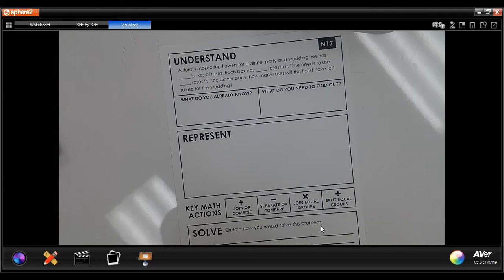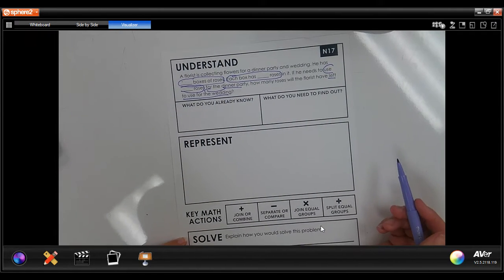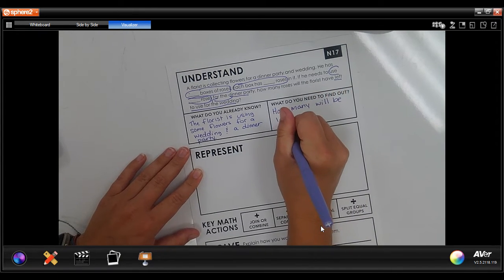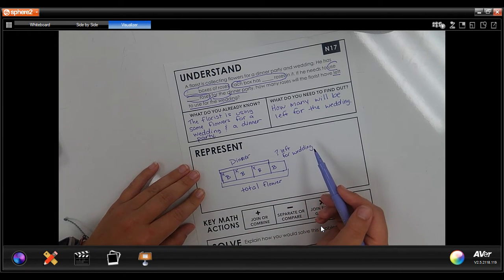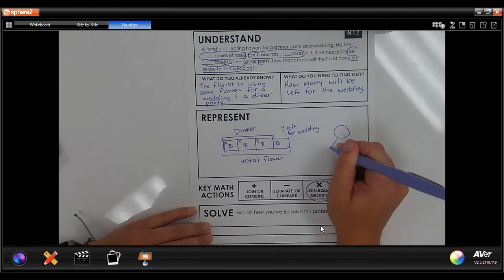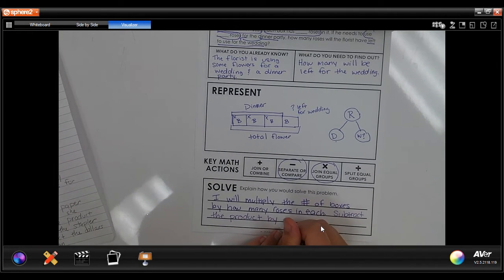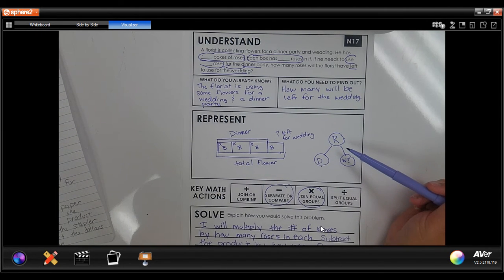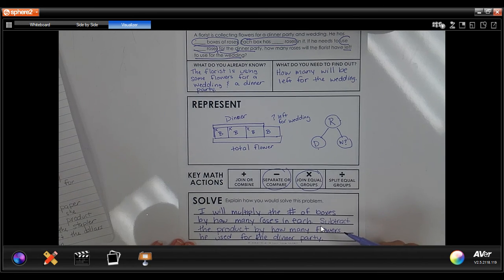OA.1.3 Multi-Step Numberless Word Problems